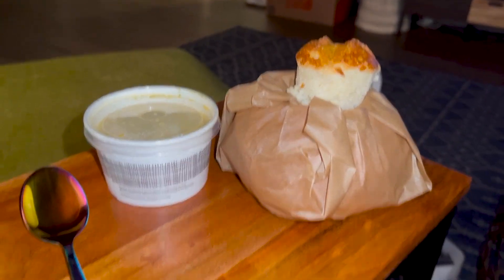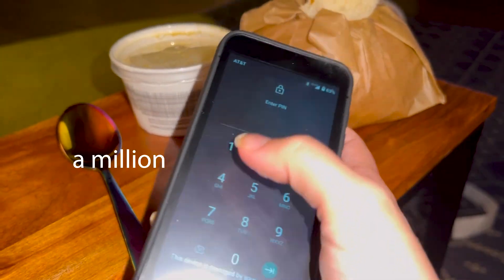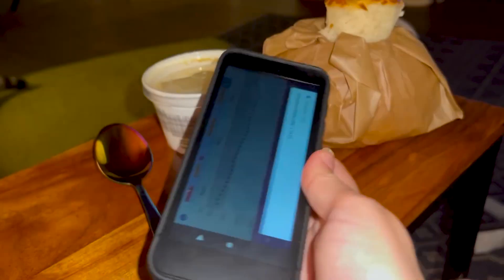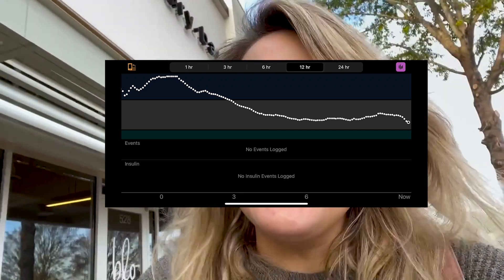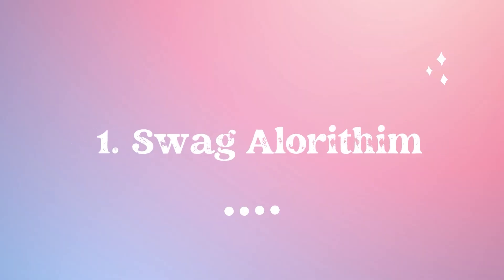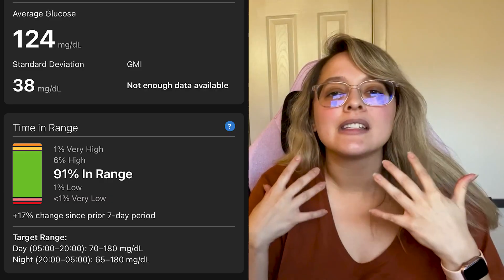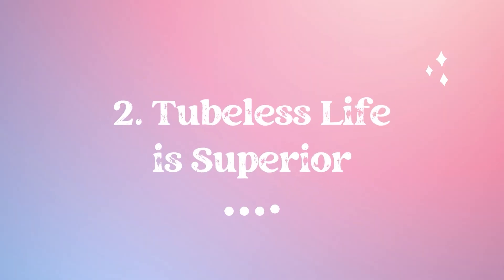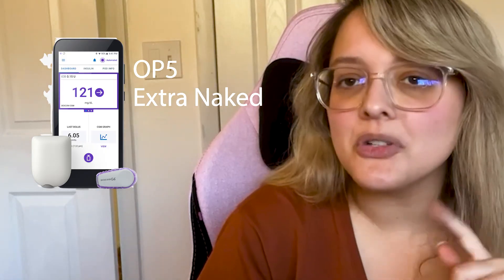Omnipod 5: is it worth it? Part 2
Omnipod 5 is the newest automated insulin delivery system on the market. As a certified diabetes care and education specialist, here's my experience wearing the Omnipod 5, some tips and tricks for using the Omnipod 5, and a complete review on my thoughts.